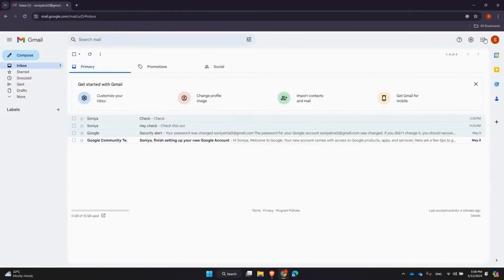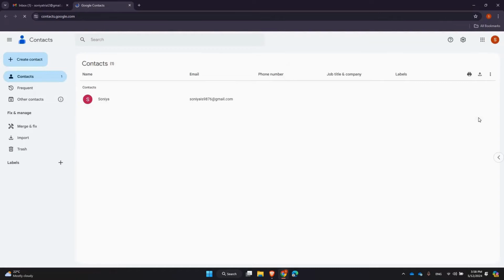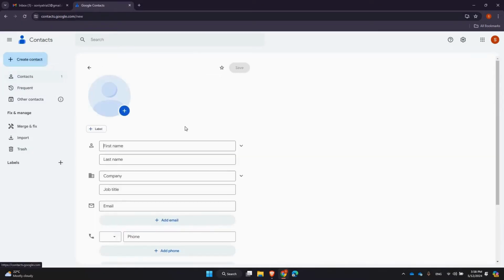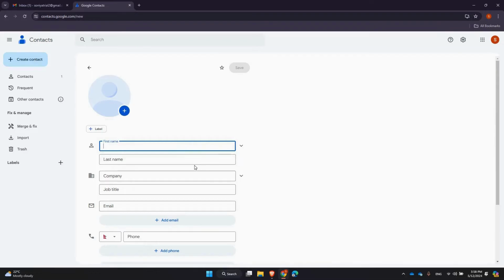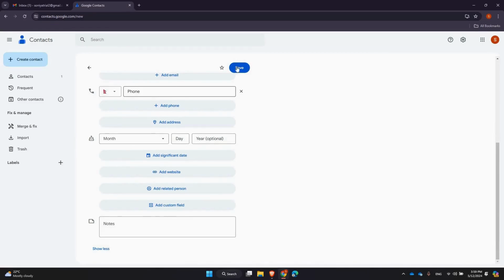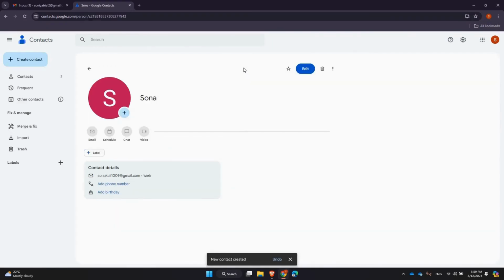How to Add Contact to Gmail Account 2024?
Want to keep your Gmail contacts organized and easily accessible? In this tutorial, we'll show you how to add a contact to your Gmail account in just a few simple steps. Adding contacts to Gmail makes it convenient to reach out to friends, family, and colleagues with just a few clicks. Follow along as we guide you through the process, making it easy for you to build and maintain your contact list.

Let's get started on managing your Gmail contacts efficiently today!